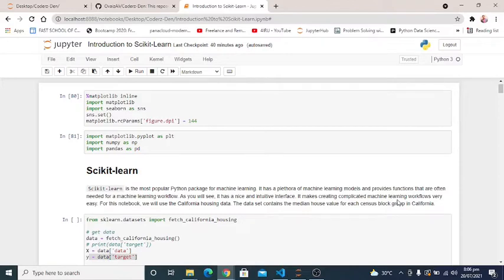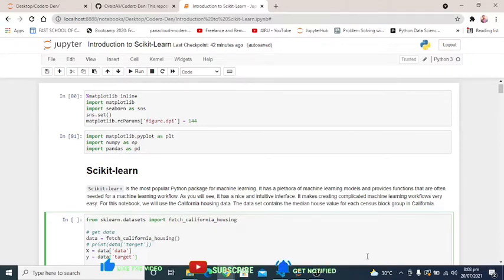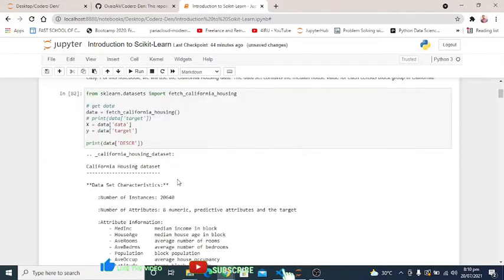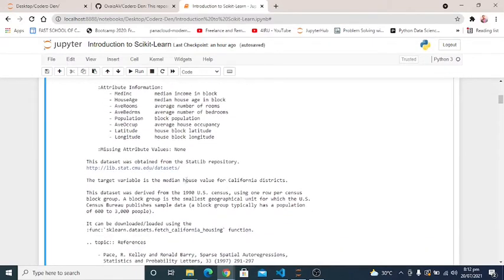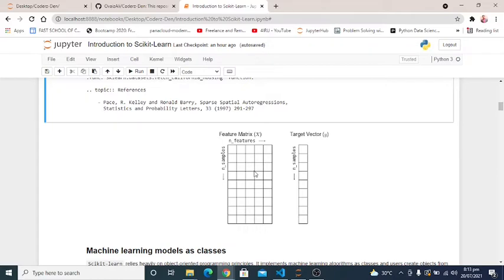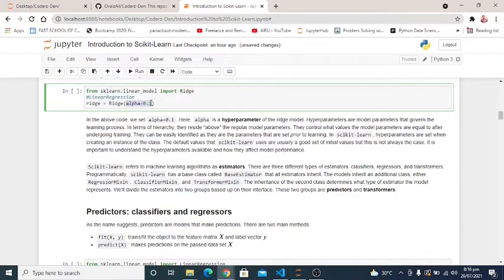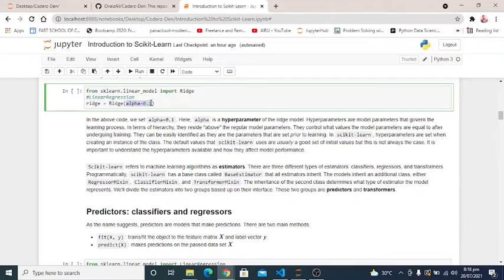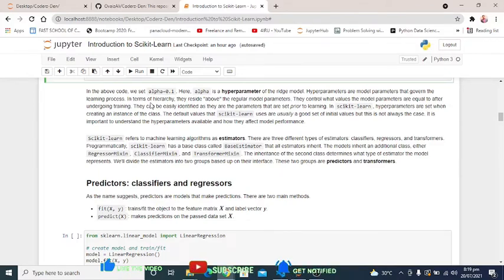Introduction To Scikit Learn | Python | California Housing Price Prediction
Scikit-learn (formerly scikits.learn and also known as sklearn) is a free software machine learning library for the Python programming language.[3] It features various classification, regression and clustering algorithms including support vector machines, random forests, gradient boosting, k-means and DBSCAN, and is designed to interoperate with the Python numerical and scientific libraries NumPy and SciPy. [Credits : Wikipedia]